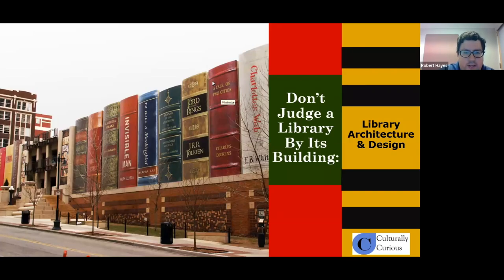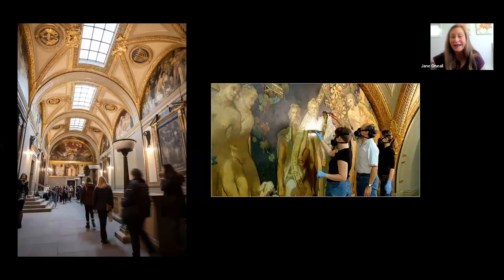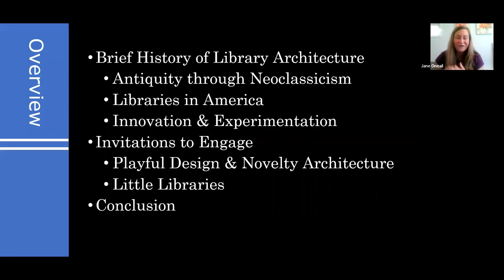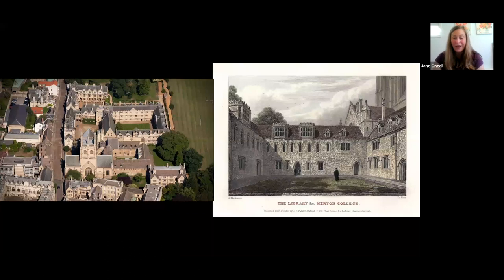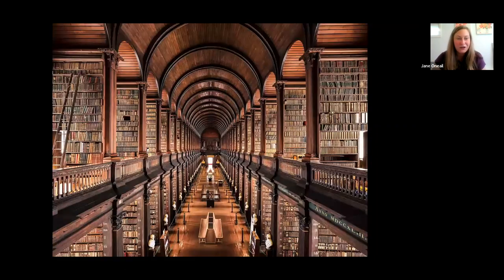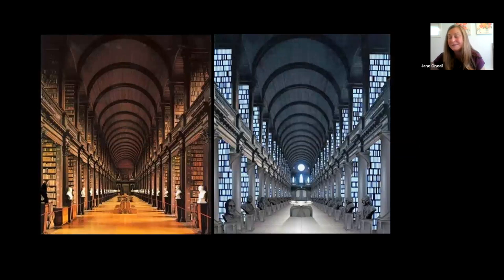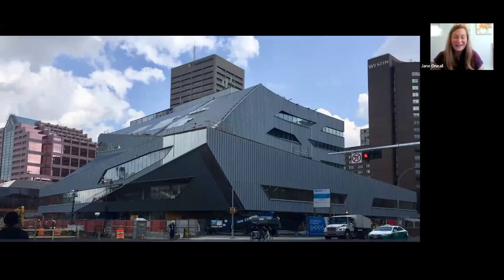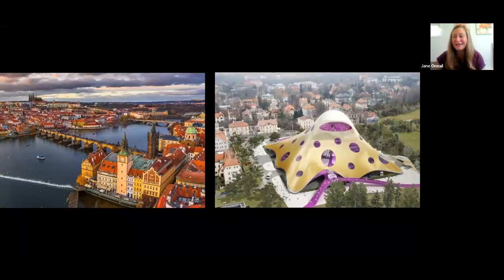TPL: Don't Judge a Library by Its Building - Library Architecture & Design